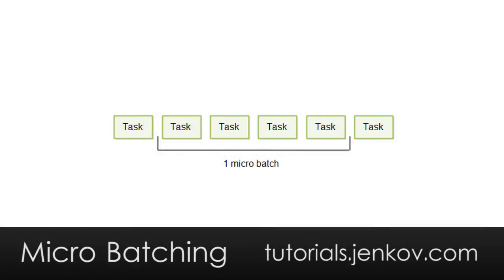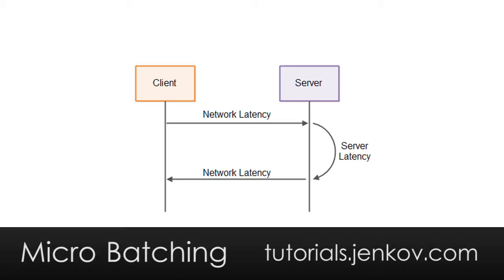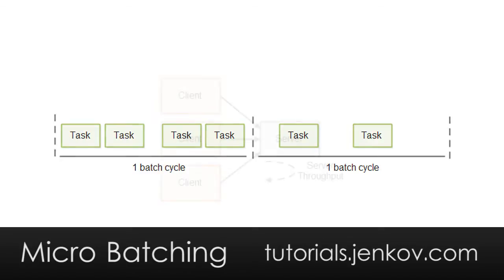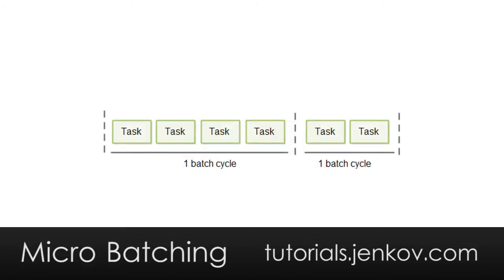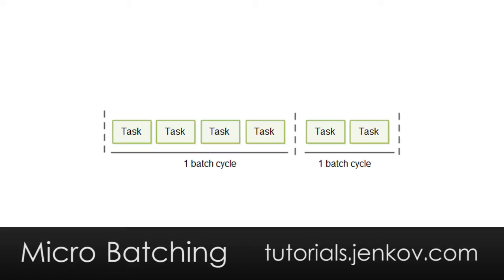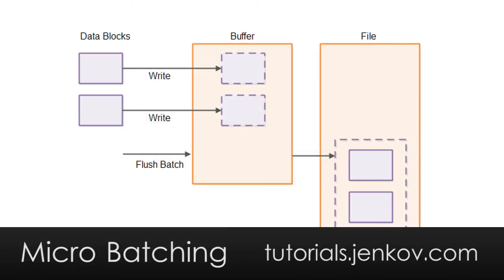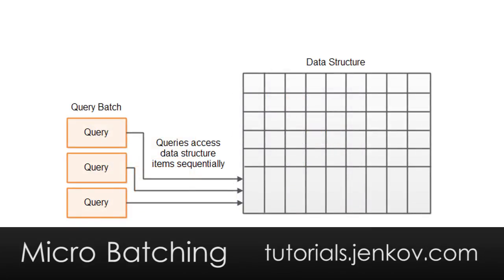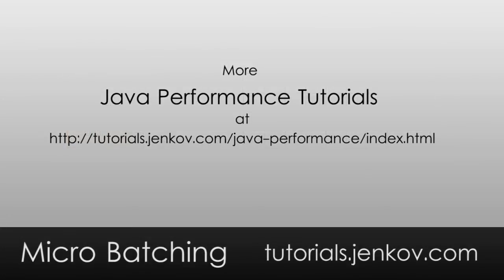Micro Batching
Micro batching is a technique where multiple incoming tasks are grouped into small batches when executed. Micro batching increases throughput of a system without decreasing latency too much, as long as the batch sizes and  batch cycles are small. Having a variable batch cycle can enable a system to adapt the batch size to the incoming work load.